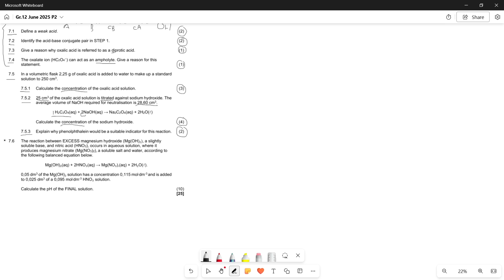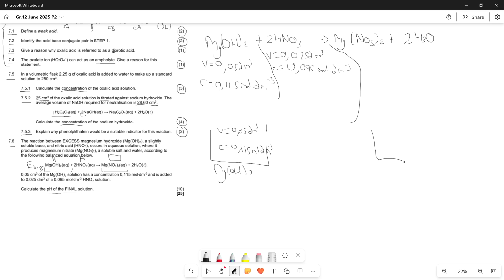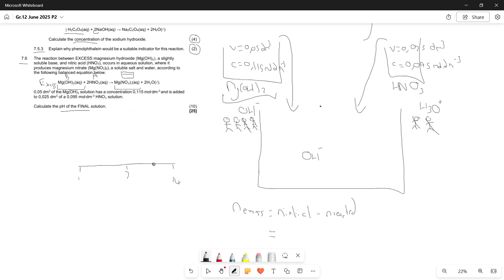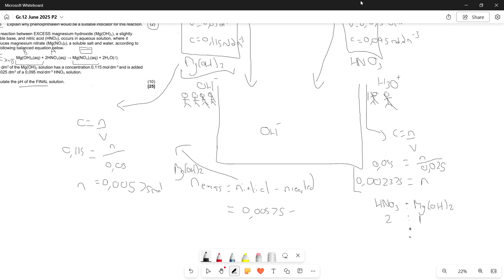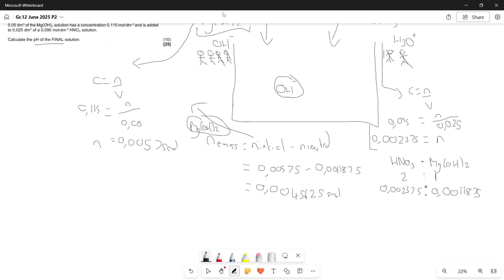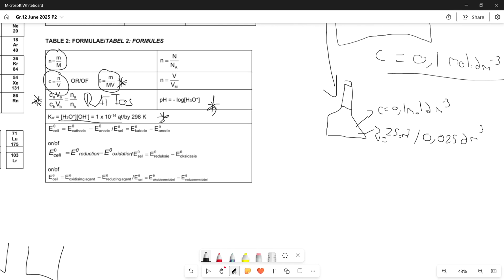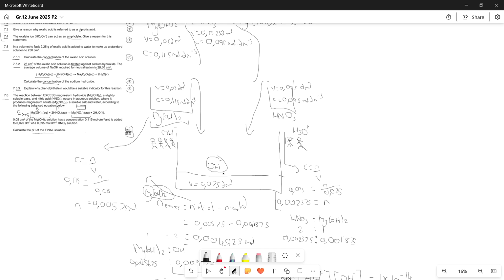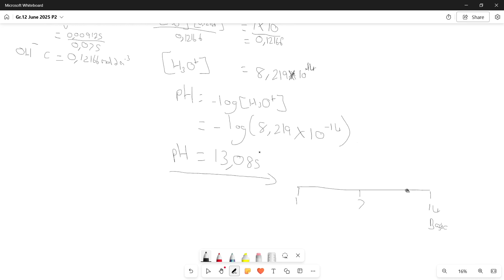Grade 12 Science | Chemistry | June 2025 | P2 | Question 7 (Acids & Bases - Pt.2) (Step-By-Step)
StudySmart with Michael — Grade 12 Physical Sciences (Chemistry)

In this video, we work through Grade 12 Chemistry, June 2025 P1, Question 7 (Acids & Bases - Pt.2), using simple explanations, clear steps, and proven study methods to help you learn faster and score higher.

Timestamps:
00:00 - Question 7.6 - Overview & Structure
00:56 - Step 1 (Rewrite Chemical Formula & Attach Information To Corresponding Compounds)
01:58 - Step 2 (Draw Information For Separate Compounds In Separate Beakers)
02:46 - Step 3 (Draw Information For Combined Beaker)
03:17 - Step 4 (Army/War Analogy - See What Is Remaining In Combined Beaker)
03:58 - Step 5 (Link To pH Scale)
04:26 - Step 6 (Mg(OH)2 Formula Setup: nExcess = nInitial - nReacted)
05:06 - Step 7 (Calculate - nInit - For Mg(OH)2 In Separate Beaker)
06:14 - Step 8 (Calculate - Mol of HNO3 - Limiting Reagent)
07:07 - Step 9 (Molar Ratio - HNO3:Mg(OH)2 - Get nReacted)
08:47 - Step 10 (Molar Ratio - Mg(OH)2:OH Ions Inside Compound - Get Mol of OH Ions Remaining)
09:58 - Step 11 (Calculate - Concentration OH in Combined Beaker - With Additive Volumes)
11:59 - Step 12 (Calculate - Concentration of H30 Ions - Using KW Formula)
13:47 - Step 13 (Calculate - pH of Final Solution - Using pH Formula)
14:40 - Revision/Recap/Summary of All Steps